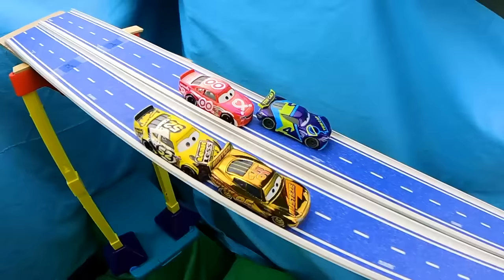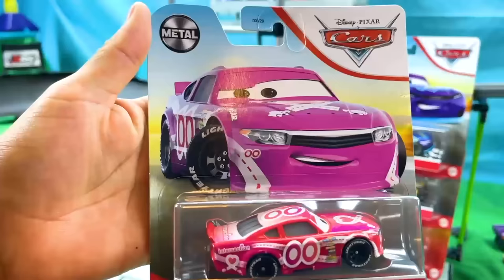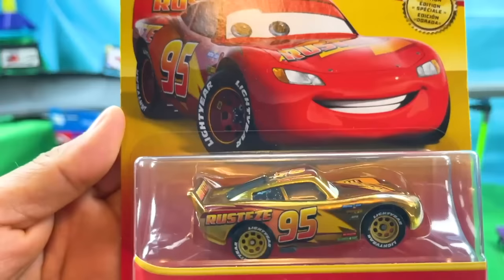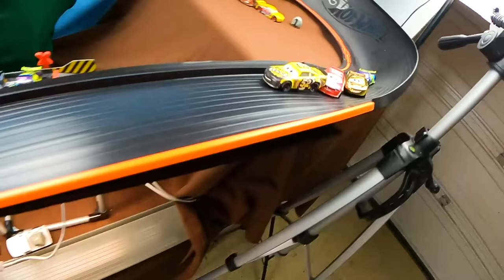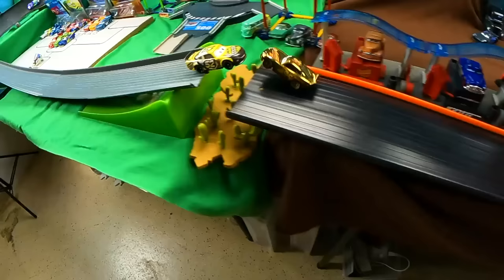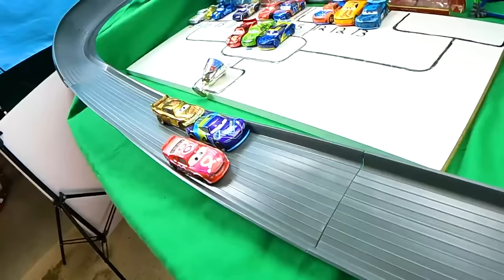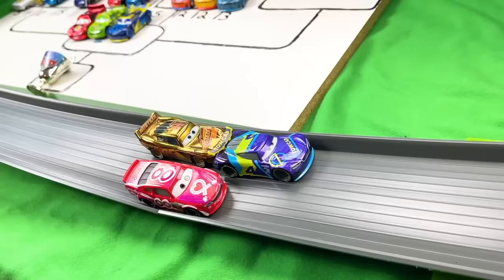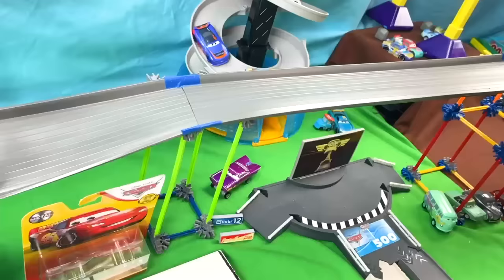DISNEY CARS DIECAST Pixar fest 4 PISTON CUP RACERS AND GOLDEN LIGHTNING MCQUEEN fourt part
DIECAST RACING YOUTUBE CHANNEL FEATURES CONTENT GEARED TOWARDS FAMILIES, COLLECTORS 13+ WHO LAKE TO RACE THEIR DIE CAST CARS

DISNEY CARS DIECAST Pixar Fest  NASCAR NEXT-GEN  RACERS Champiomship
We have a super championship on a huge TRACK RAMP with new CARS cars from THE PISTON CUP RACERS AND GOLDE LIGHTNING MCQUEEN, let's see who are the fastest cars in the SUPER  MOUNTAIN OF SPEED and the Champion.